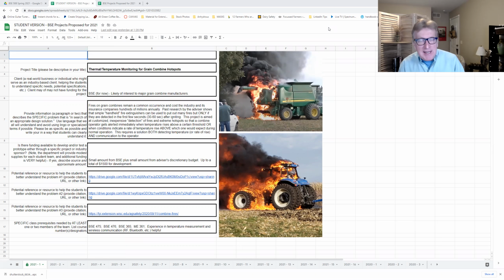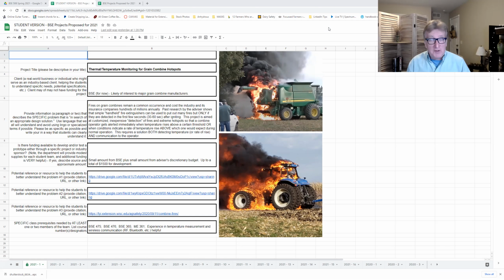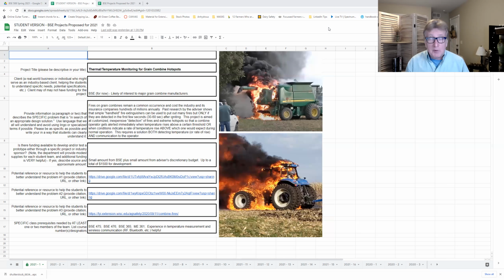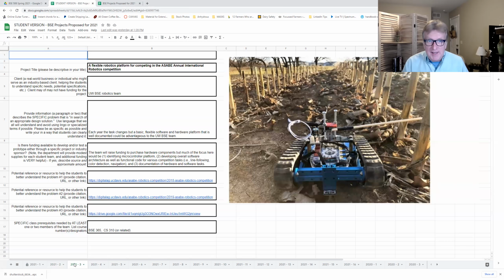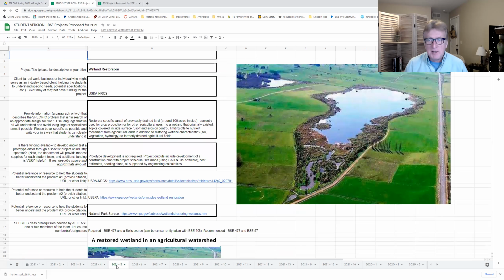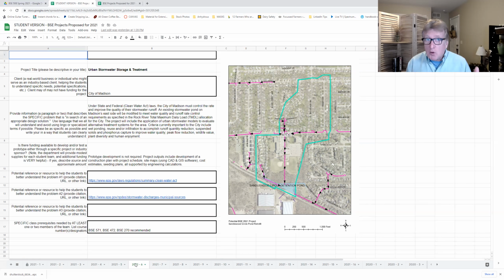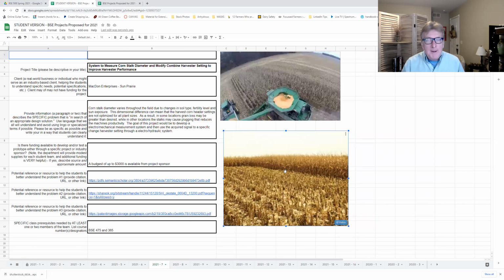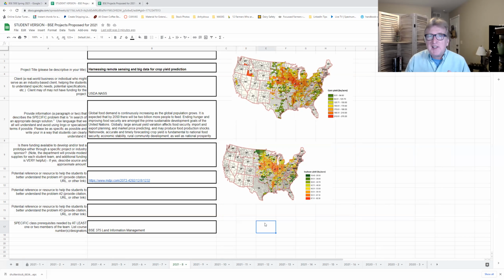BSE 508 - 2021 Projects 1 through 8: PART 1